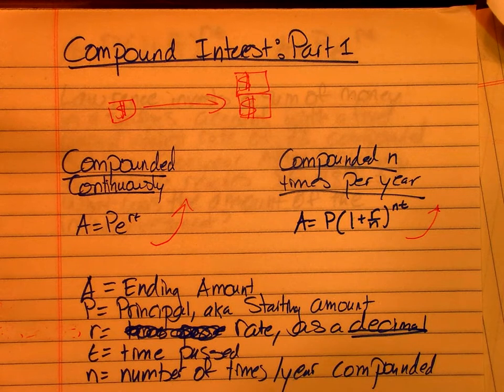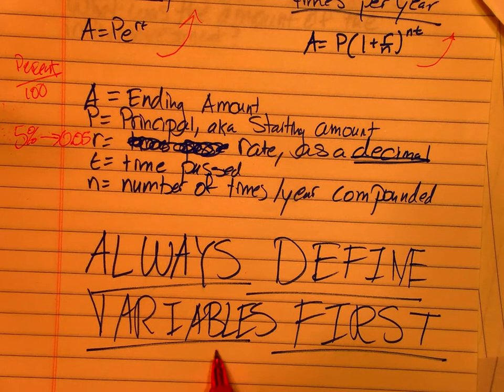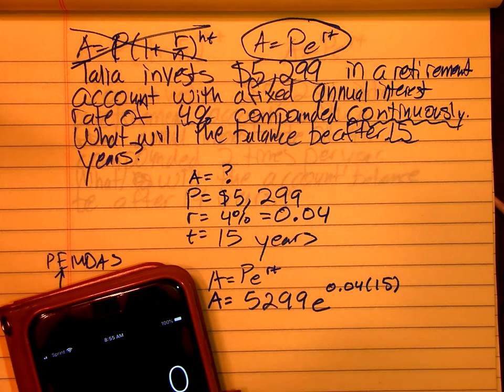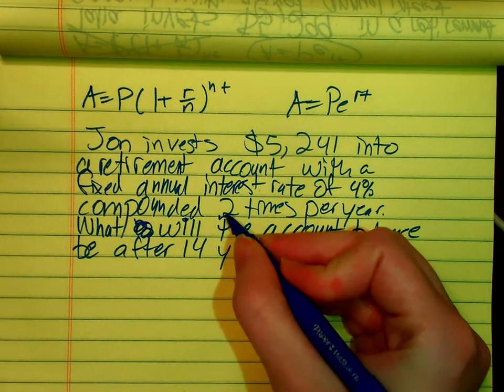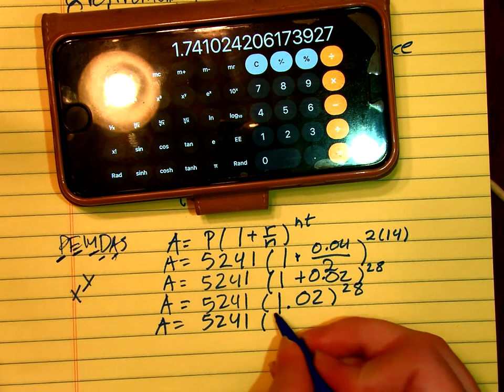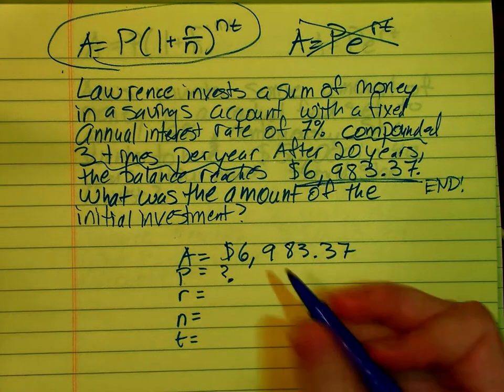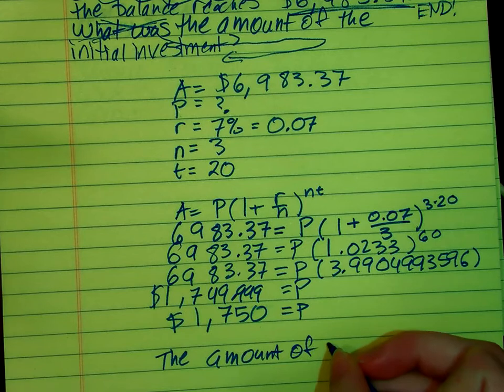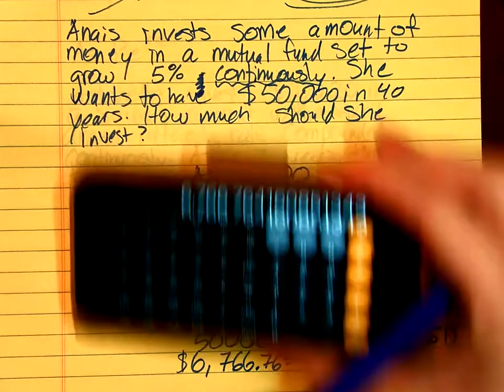Algebra 2: Introduction to Compound Interest: Solving for Ending and Starting Amount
To REVIEW, click the timestamps below. I expect notes from ALL parts for your assignment:

0:00 What is compound interest, what are the parts of the problem
4:18 Example 1, Solving for ending amount for compound continuous interest
9:39 Example 2, Solving for ending amount for interest compounded n times per year
15:00 Example 3, Solving for starting amount (principal) for interest compounded n times per year
20:10 Example 4, Solving for starting amount (principal) for interest compounded continuously.